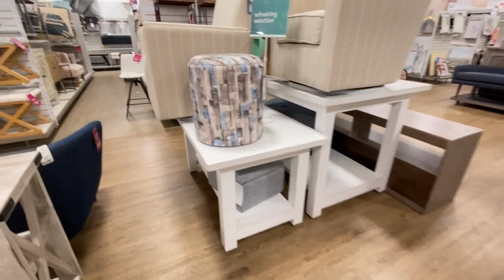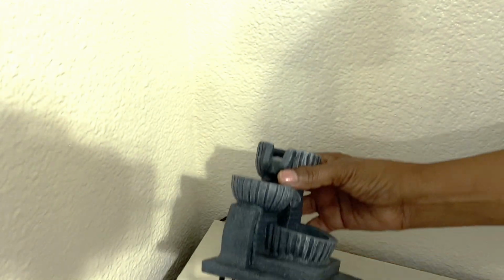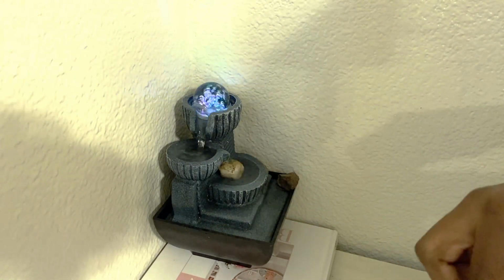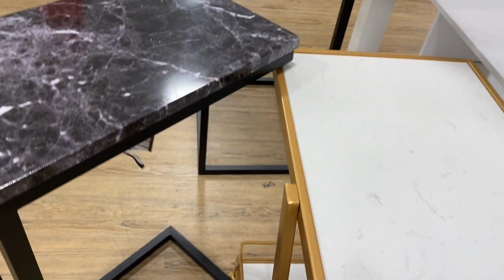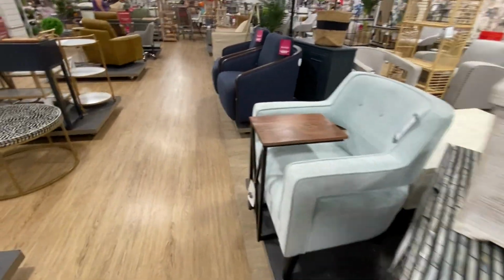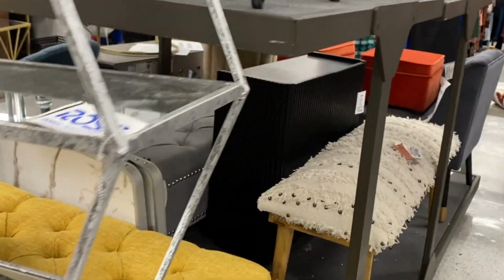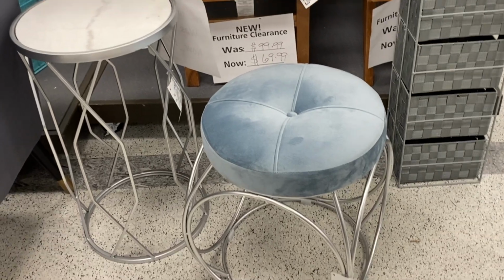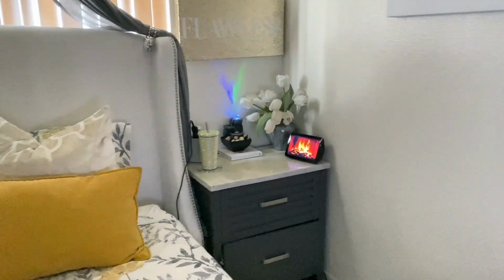MAKE YOUR BEDROOM YOUR SANCTUARY - TABLETOP LED WATER FOUNTAIN | SWM + HAUL SMALL OFFICE | MOOREGIRL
come shop with me to find office decor for tiny space. Also check out this table top water feature with LED LIGHTS.

Tabletop Indoor Water Fountain with LED Light

Let's Hang Out On INSTAGRAM